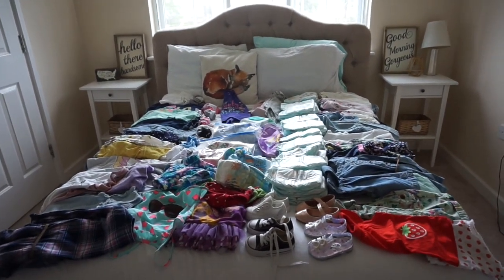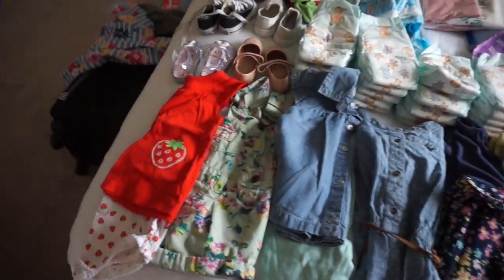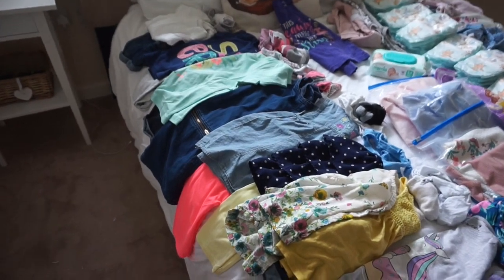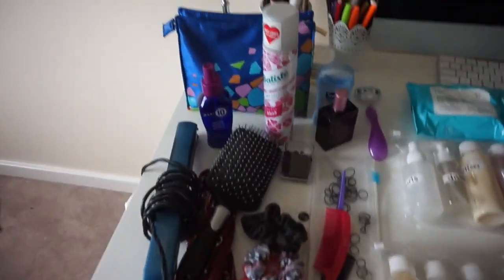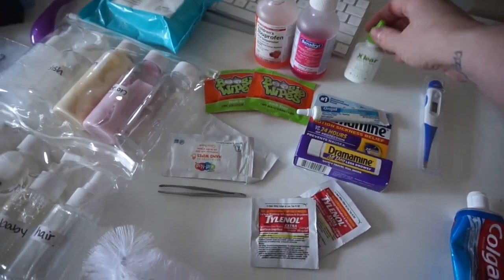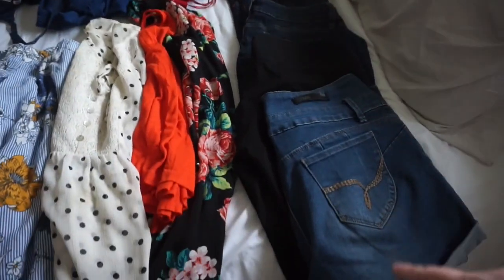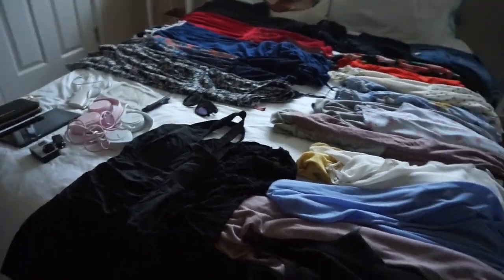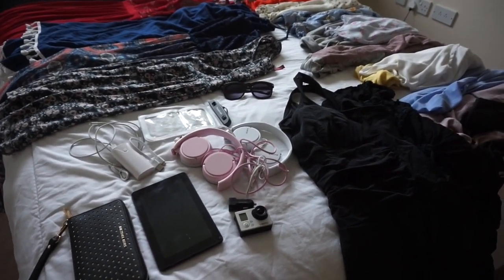PACKING FOR A CRUISE WITH KIDS |CRUISING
getting ready to take our seven day cruise to the mediterranean with carnival cruise lines! Here are some of the things I'm packing for our trio.